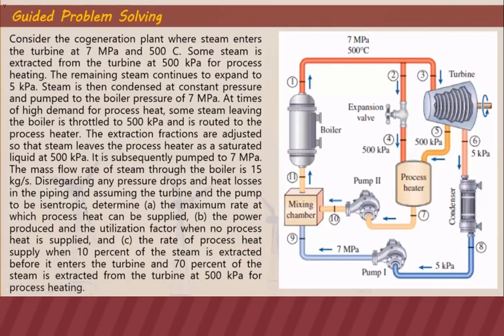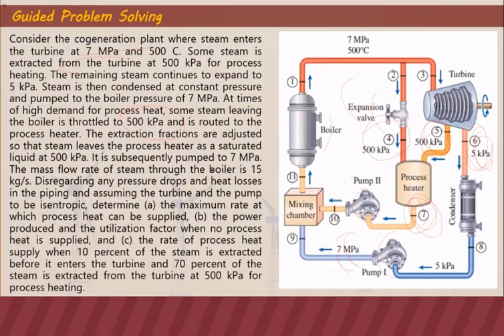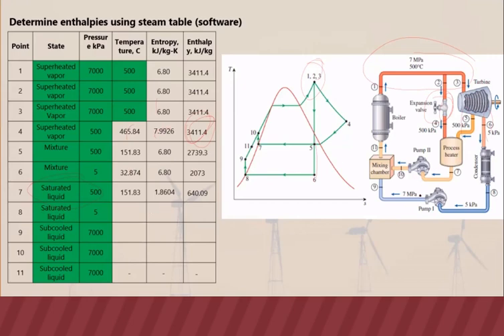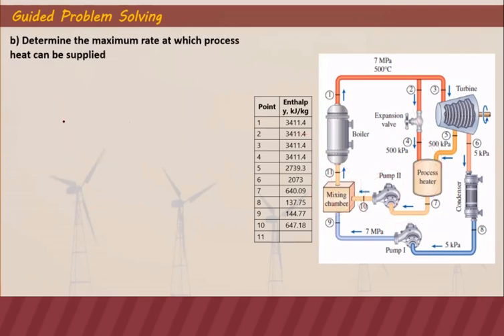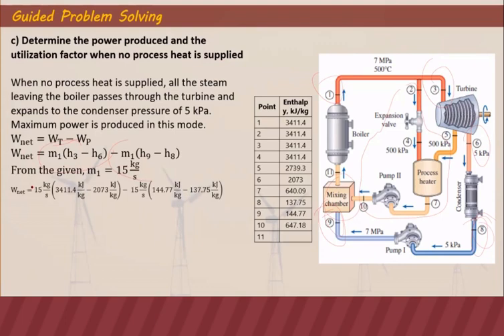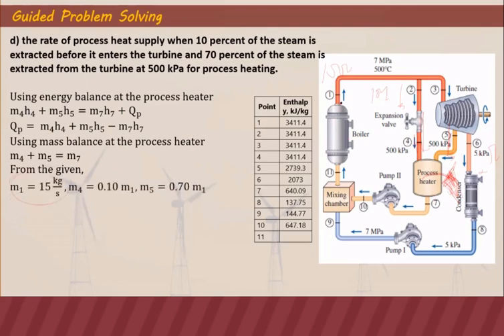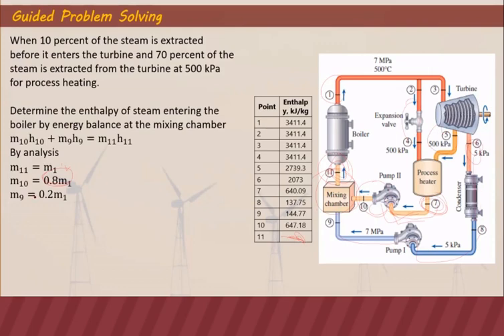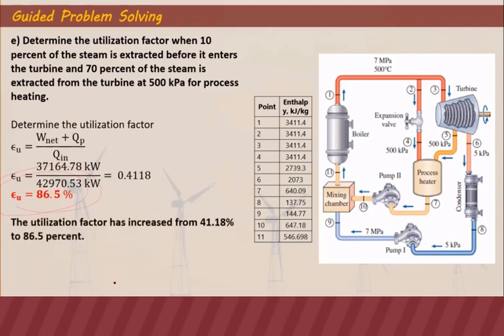Sample Problem on Superposing Cycle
This video provides step-by-step solutions on how to solve the Superposing Cycle.